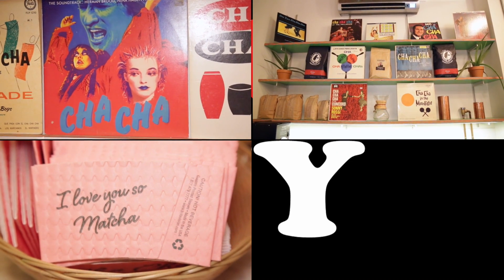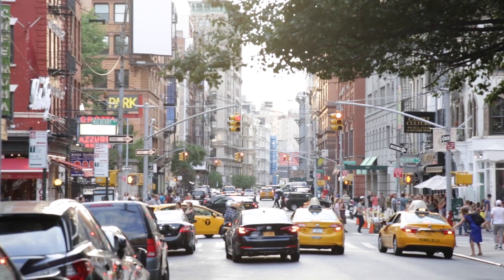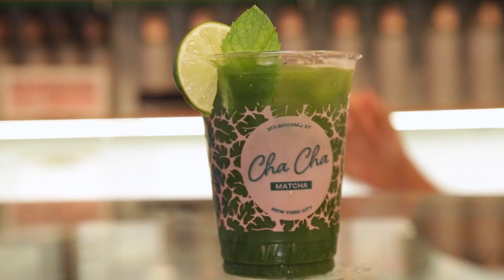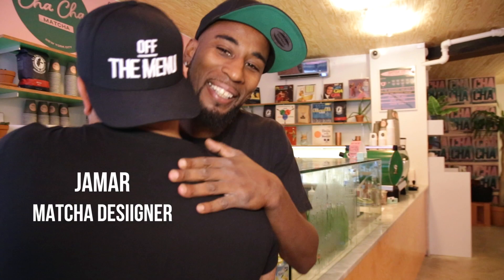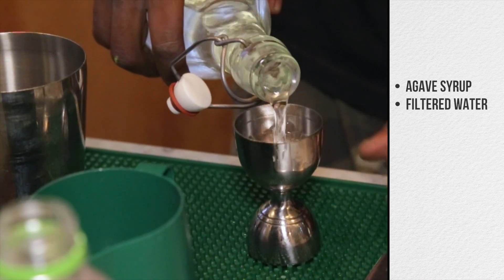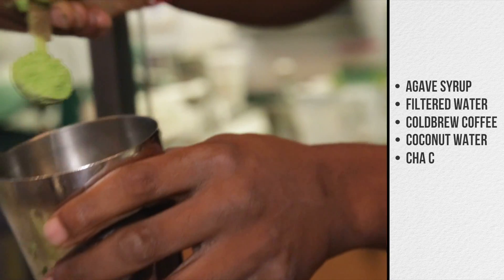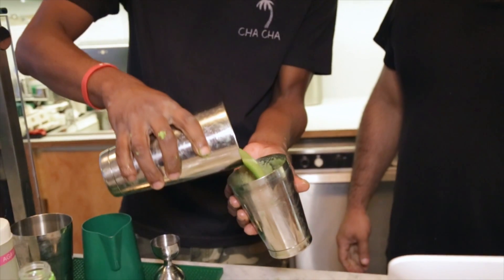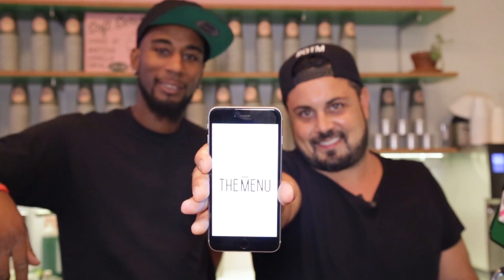Cha Cha Matcha | Off The Menu Original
Check out the first episode of our new series 'Off The Menu Originals!' We invite you to explore Little Italy's Cha Cha Matcha with Off The Menu founder, Lawrence Longo. Cheers!

Follow Off The Menu!